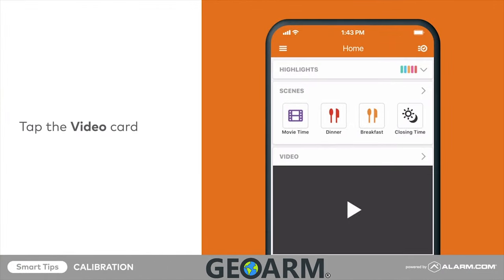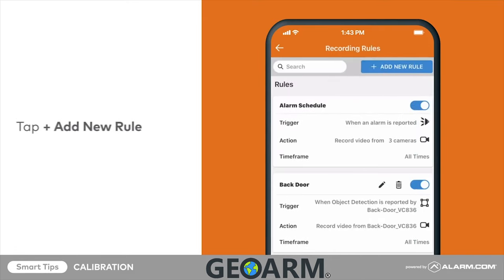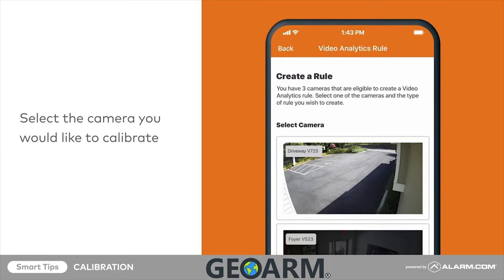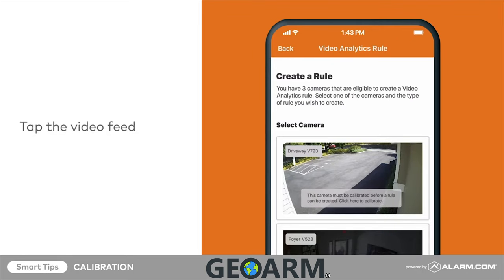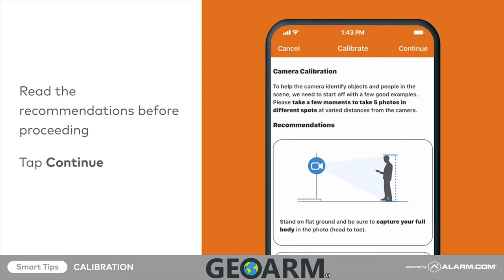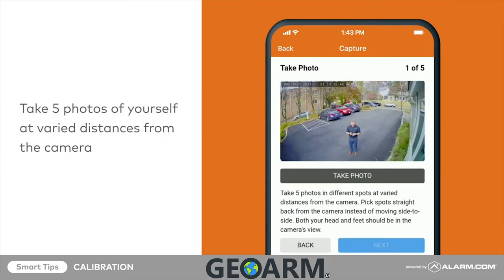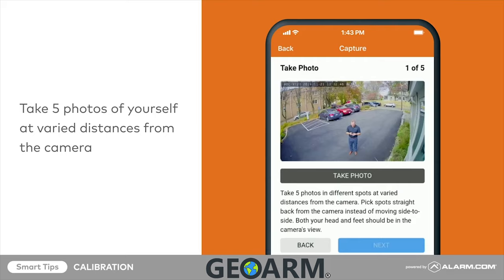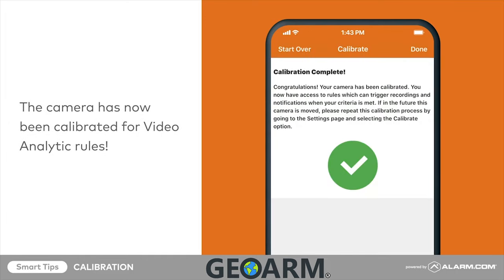Alarm com Video Analytics Camera Calibration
Here you will learn all about how to Calibrate your cameras using Alarm.com Video Analytics!

Alarm.com's video analytics engine provides an intelligent new layer of security and awareness for home and business owners. Object classification and object tracking technology can distinguish between people, vehicles, and animals, determine an object's direction of movement, and measure the duration of the activity. Alarm.com subscribers can selectively control and manage notifications and assign virtual zones and multi-directional "tripwires" so they can monitor their properties for a highly specific activity.

Vehicles coming and going: Know when a vehicle stops outside your home during the daytime, or if a vehicle leaves unexpectedly overnight.

Lingering visitors: Get a video alert if someone lingers by your front door, but not when the mail is delivered.

Pet protection: Know which neighbor's dog has been visiting your lawn. Know immediately if your own pet bends the rules and naps on the couch when you're at work.

Automated deterrence: Set your lights and other home automation scenes to turn on when a person enters your backyard, but not when an animal enters.

Vendor validation: Business managers can confirm that a delivery truck pulled into the loading dock, but won't be notified each time a customer exits the building.
Video analytics is the latest in a line of proactive, intelligent safeguards that differentiate Alarm.com's smart home security solutions. Crash and Smash protection can deliver an alarm signal even when the panel is disabled. Unexpected Activity Alerts notify families or business managers about unusual events indicating potential safety or security issues, while Geo-Services triggers location-based reminders that make it easy to keep homes and businesses secure.